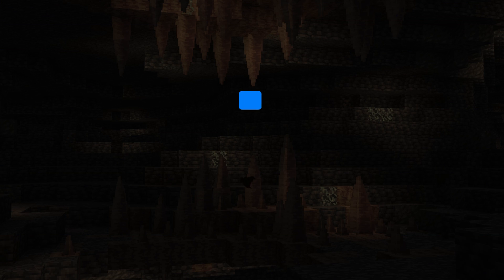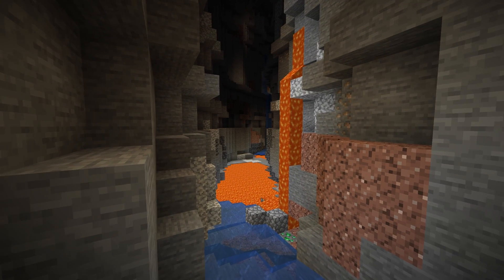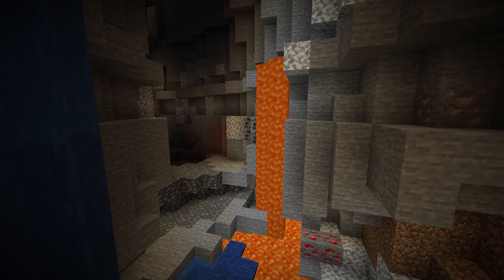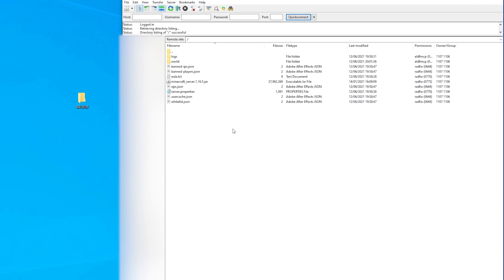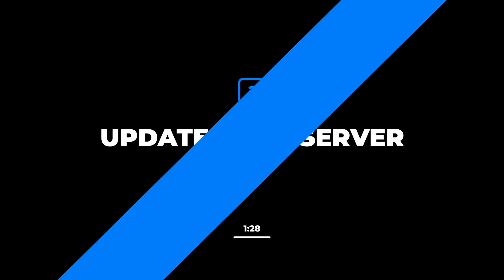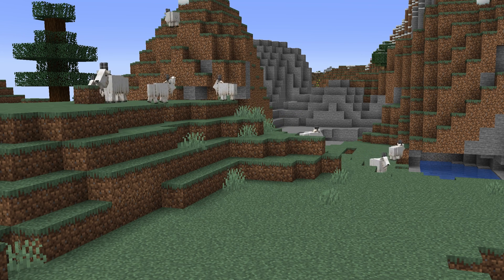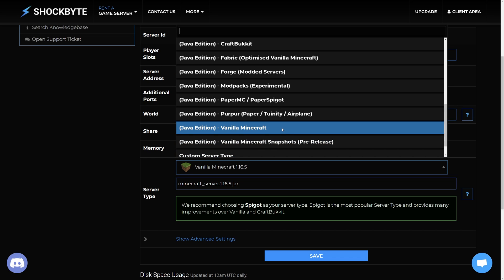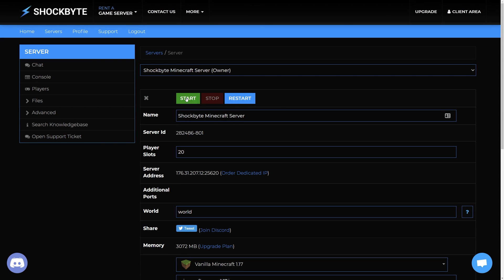How to Update Your Minecraft Server to 1.17 Caves & Cliffs Update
Minecraft 1.17 Caves & Cliffs Update Part 1 is here with many exciting features to explore with your friends! If you are ready to update your existing world to Minecraft 1.17, this video will help you with all the necessary steps.

0:00 Introduction
0:19 Create a backup
1:28 Update your server